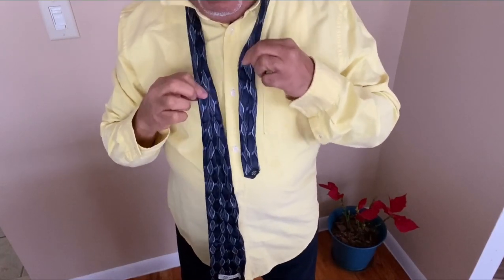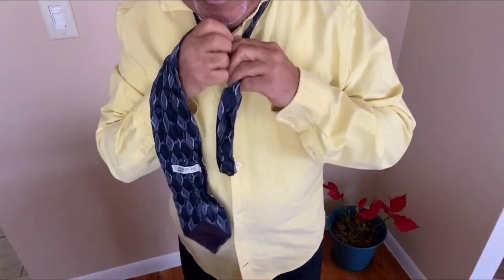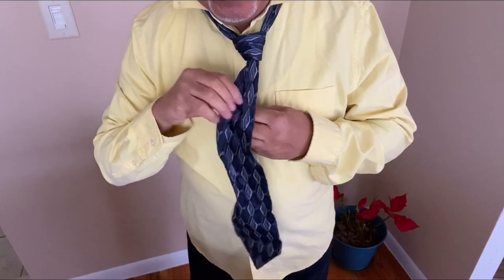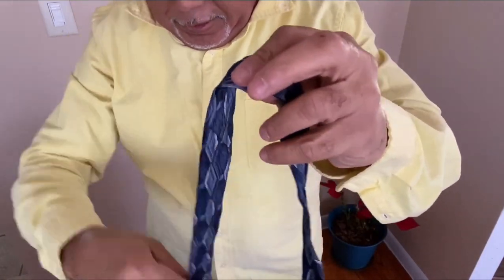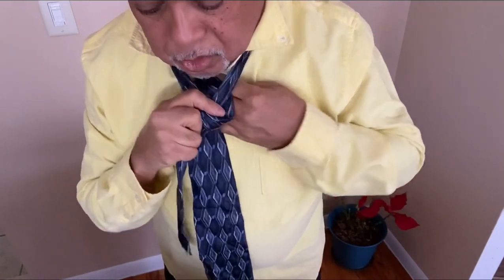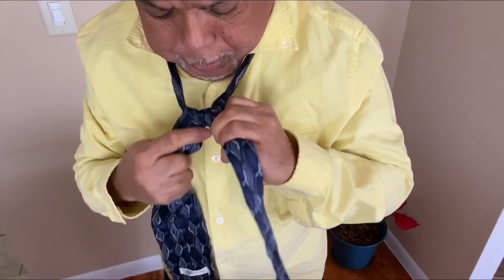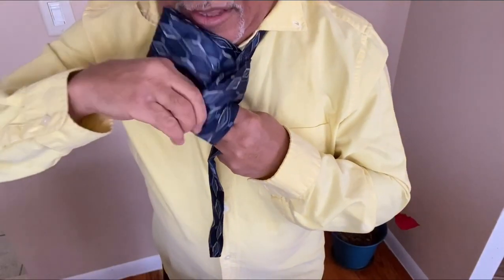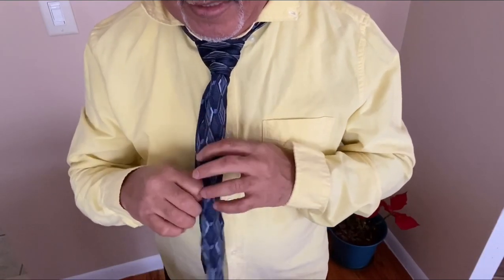NECK TIE 3 EASY STEPS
Two videos one regular , one slow, and then we are going to show you the steps in pictures or photos.
If you have ant questions let me know on the comments session or by email, I will respond as soon as possible. Thanks.